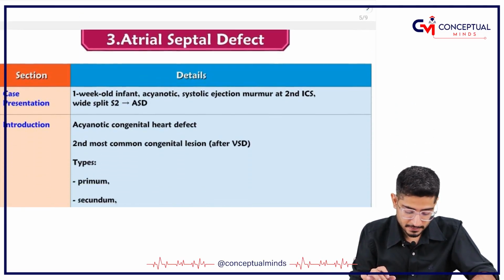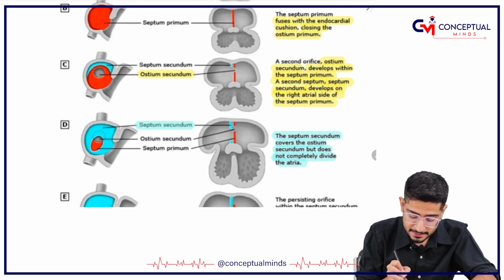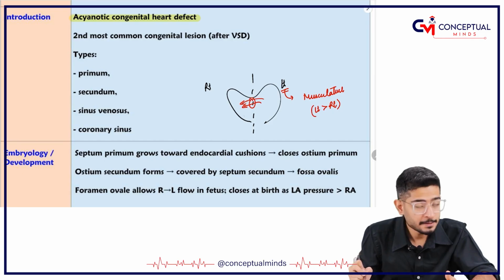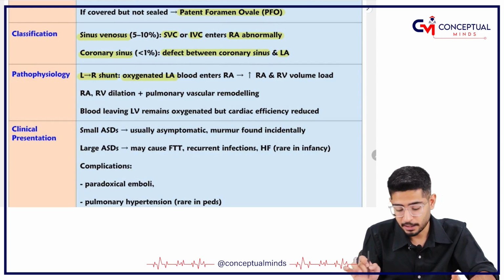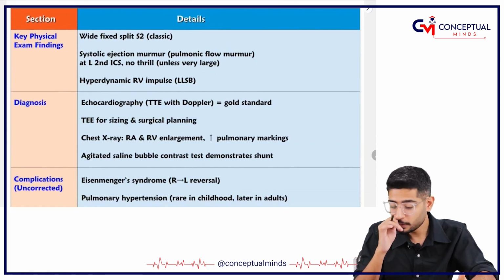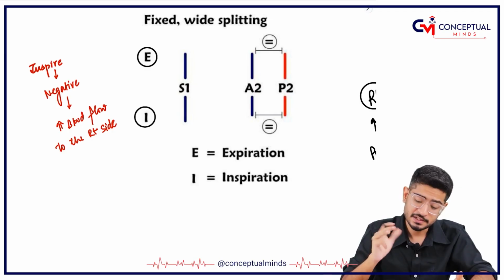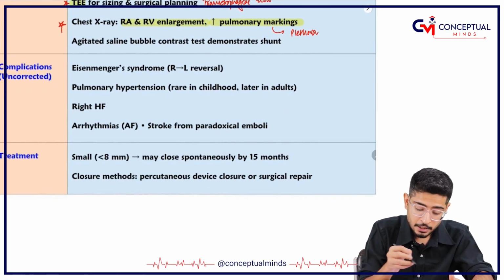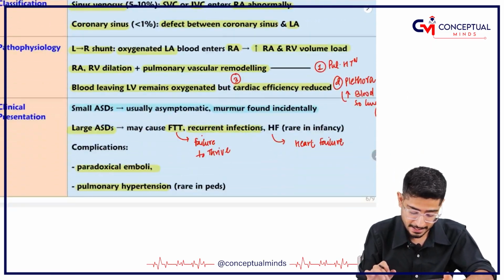24. Atrial Septal Defect (ASD): Pediatric Cardiology - Ostium Secundum, Primum & Fixed Split S2 🫀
Atrial Septal Defect (ASD): Pediatric Cardiology - Ostium Secundum, Primum & Fixed Split S2 🫀

An Atrial Septal Defect (ASD) is a high-yield acyanotic congenital heart disease characterized by a persistent opening in the interatrial septum, making it a favorite for MBBS, NEET PG, and FMGE examiners. We begin by "clinicking" through the anatomical "stamps" of the three main types of ASDs. The absolute "gold medalist" for board questions is the Ostium Secundum defect, which accounts for roughly 80% of all cases and is located in the center of the interatrial septum near the fossa ovalis. We contrast this with the Ostium Primum defect, located in the lower portion of the septum and highly associated with Down Syndrome (Trisomy 21) and endocardial cushion defects, and the rare Sinus Venosus defect, situated high up near the entrance of the superior vena cava. 🔬⚖

Note: An ASD must not be confused with a Patent Foramen Ovale (PFO), which is a failure of flap fusion rather than an actual structural deficiency of septal tissue.The "secret sauce" for the boards lies in mastering the distinctive physical examination findings and hemodynamics. Because left atrial pressure normally exceeds right atrial pressure, an ASD creates a Left-to-Right shunt. This causes chronic blood volume overload of the right atrium and right ventricle, leading to increased pulmonary blood flow. On auscultation, the definitive, pathognomonic acoustic "stamp" of an ASD is a Wide, Fixed Split Second Heart Sound (S2). You must master the "red flag" mechanism behind this: the chronic volume overload delays the closure of the pulmonic valve (causing the wide split), and because the respiration-induced changes in intrathoracic pressure affect both atria equally across the defect, the splitting interval does not change with inspiration or expiration (making it fixed). Crucially, the systolic murmur heard at the left upper sternal border is not caused by blood flowing across the defect itself, but rather by increased volume flowing across the pulmonic valve. 🛡️🧬✨

Complications and Clinical Management are critical pivots for exam success. Many patients with isolated ostium secundum defects remain completely asymptomatic until young adulthood, when they may present with exercise intolerance, dyspnea, or atrial tachyarrhythmias (such as atrial fibrillation) due to right atrial stretching. A major, high-stakes "red flag" clinical complication is a Paradoxical Embolism, where a deep vein thrombus (DVT) travels up to the right atrium, crosses right-to-left through the ASD (often during transient pressure spikes, such as coughing or straining), and enters the systemic circulation to cause an ischemic stroke. On ECG, an ASD typically "stamps" the tracing with Right Axis Deviation and an incomplete Right Bundle Branch Block (RBBB) showing an $rsR'$ pattern in V1. Management depends on the size and symptoms; while small secundum defects often close spontaneously in childhood, larger or symptomatic defects require definitive closure via transcatheter device closure or surgical patch repair. By integrating these septal anatomy types with their unique auscultatory "stamps," this session provides a definitive summary for mastering Atrial Septal Defects. 🏥🧬🩺